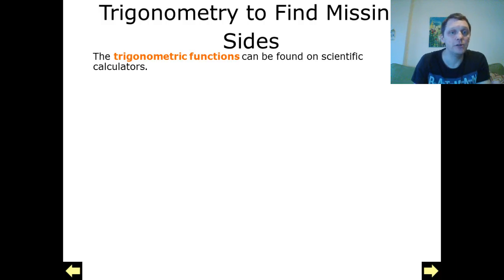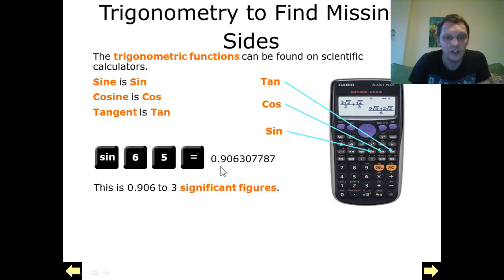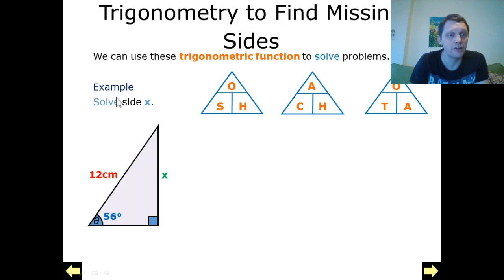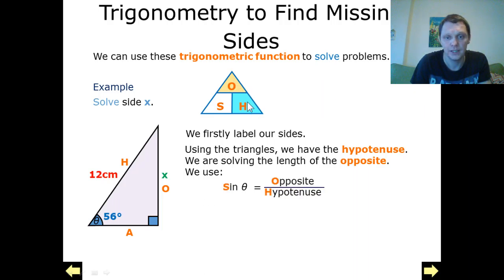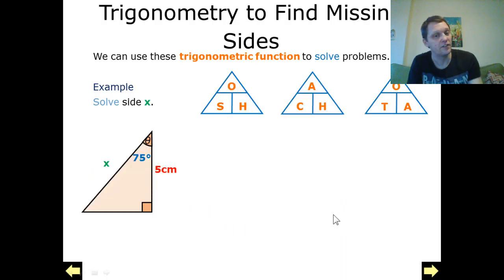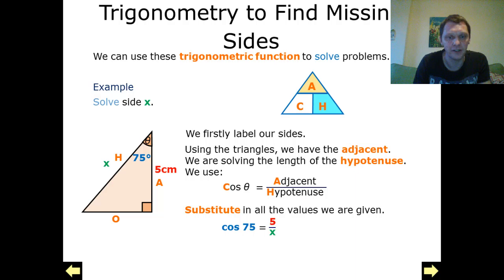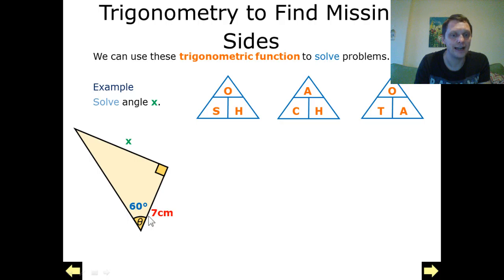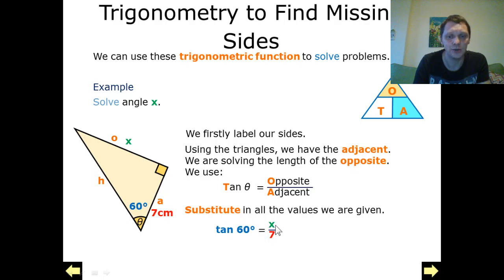GG63 Trigonometry to Find Missing Sides